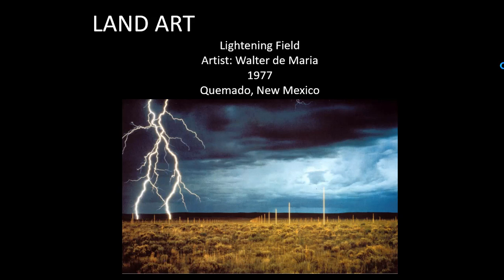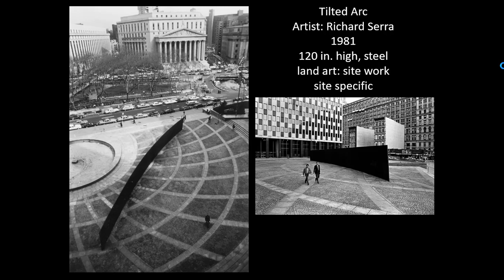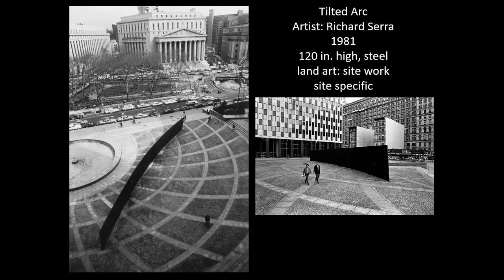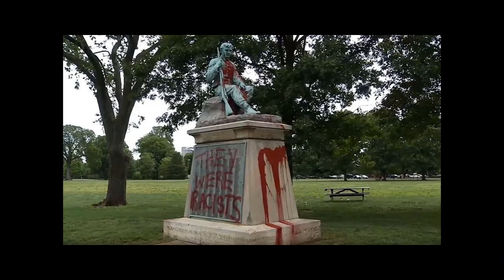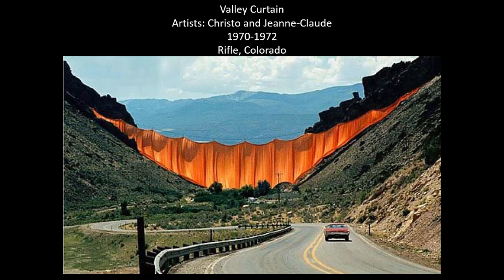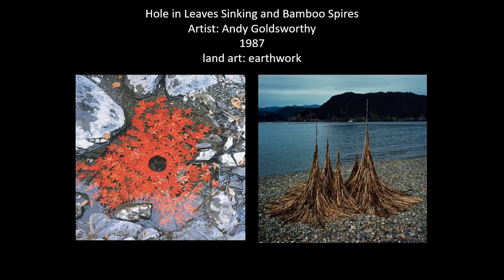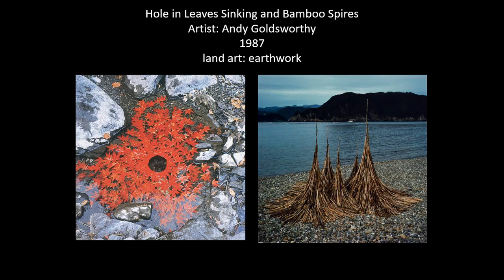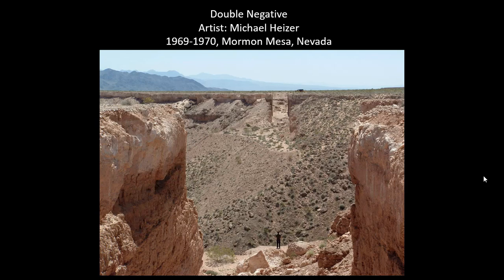Art 201: Land Art